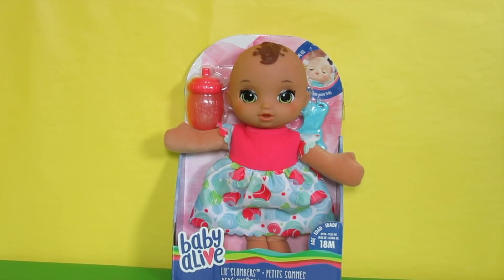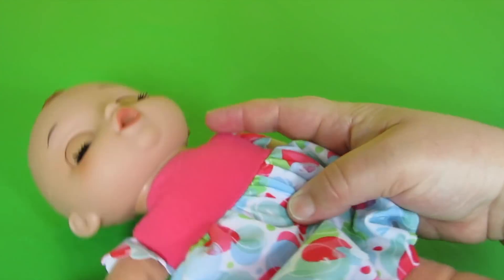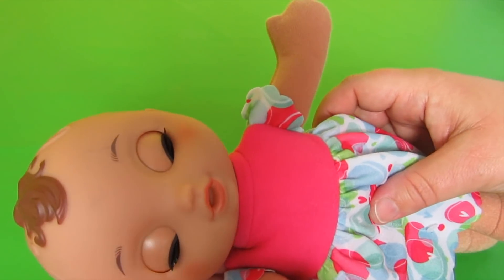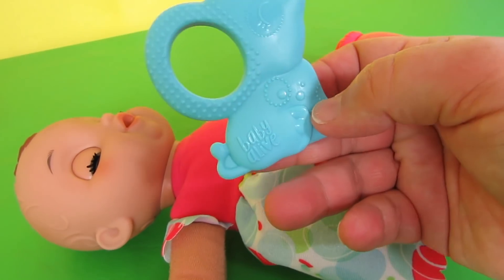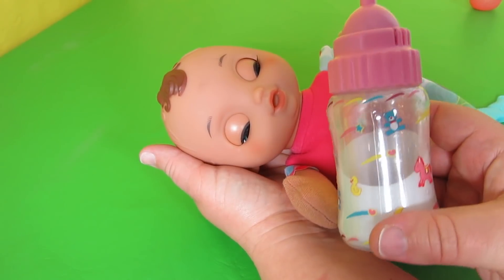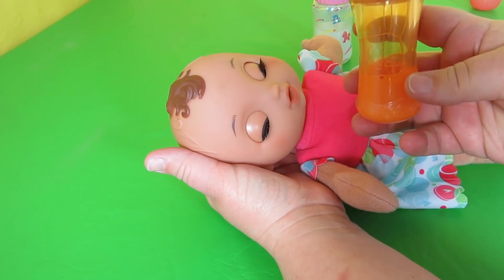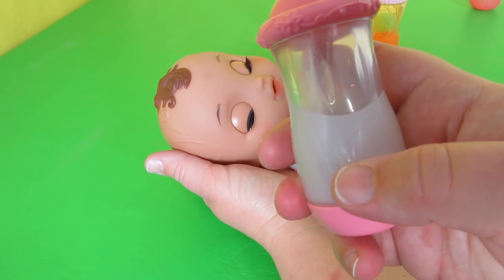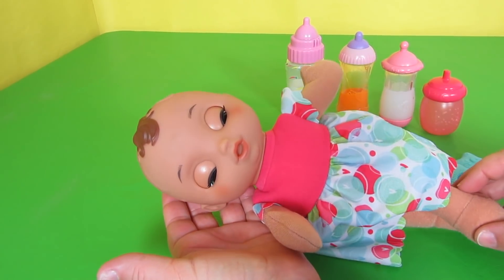BABY ALIVE LIL' SLUMBERS Doll Unboxing and Feeding with MAGIC BOTTLES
This Lil Slumbers Baby Alive Doll is so adorable!  She's great for an 18 month old.  Her body is very soft.  Her eyes open while she's sitting up and closes when she lays down.  She comes with a rattle that she can wear as a bracelet and a sippy.  I also show in this video different bottles that you can use with her.  It's so much fun when you can use different sippys and bottles from different dolls.  Please help us name her by leaving a name suggestion in the comments.

sub_confirmation=1

Bitty Baby  AMERICAN GIRL Bitty Baby Doll Set Costco Unboxing + Changing Video By Bitty Baby Channel

BABY ALIVE Real Surprises Doll Lost Her First Tooth and Tooth Fairy Surprise